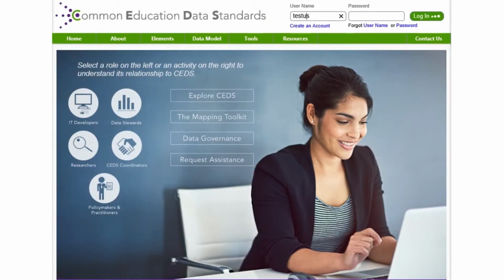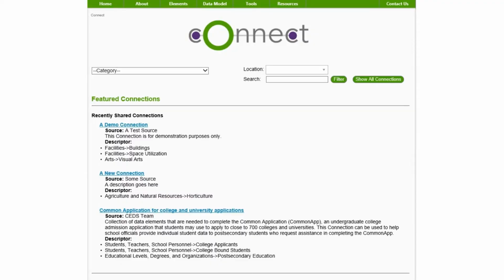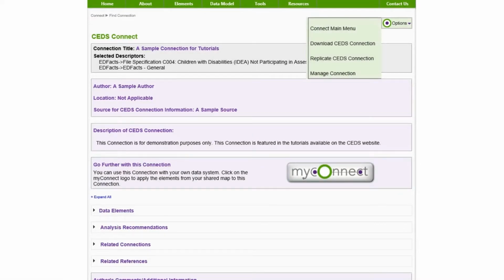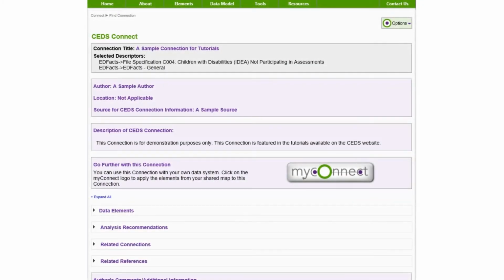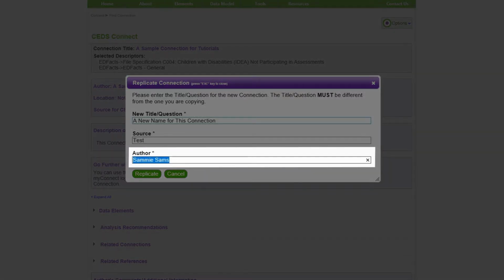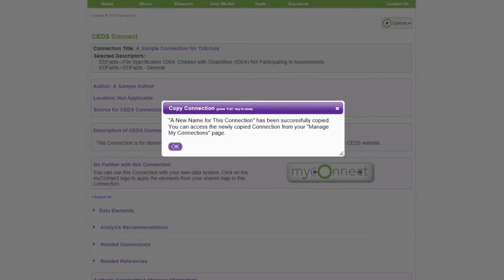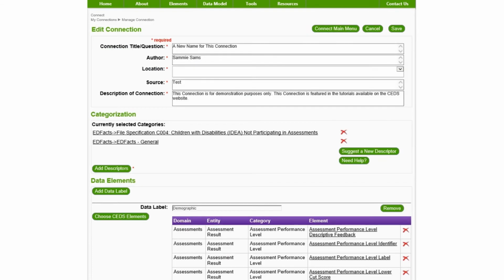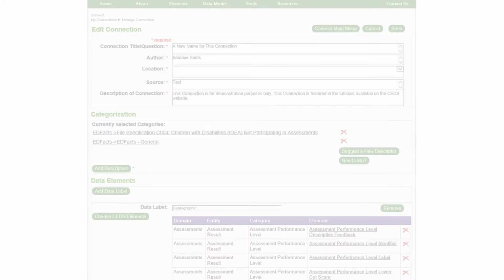Connect Module 7: Downloading and Replicating a Connection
The CEDS Connect tool allows users to download shared Connections in PDF form so they can be printed or distributed in other ways. The tool also allows users to replicate shared Connections so they can adapt them into their own Connections. This tutorial explains how to download and how to replicate shared CEDS Connections.